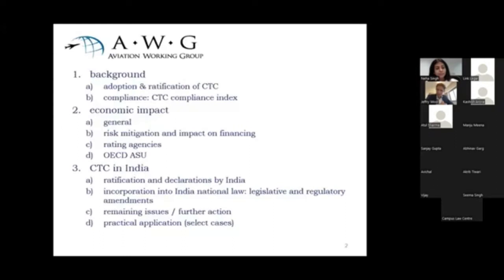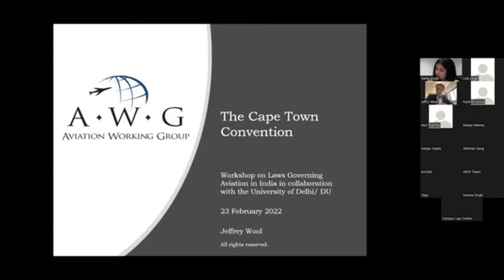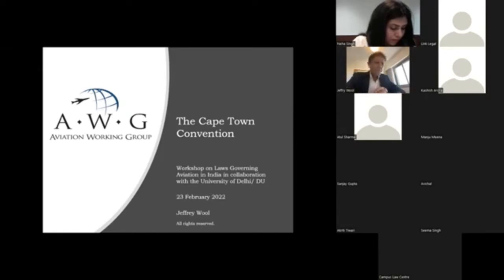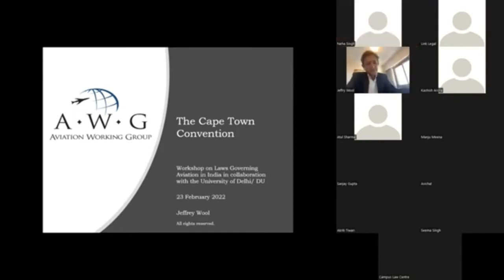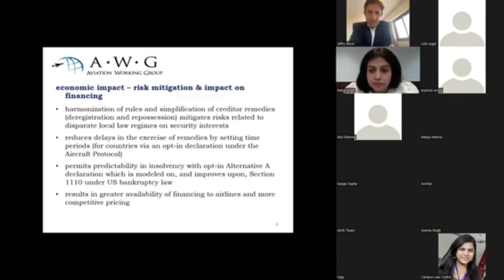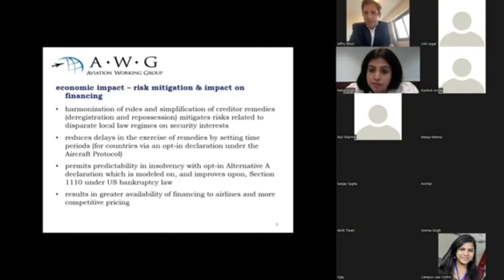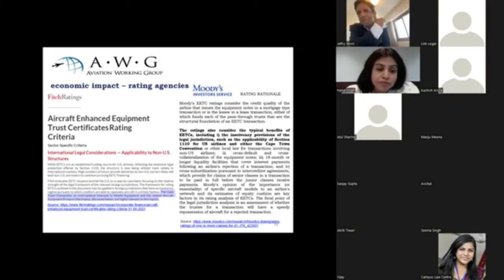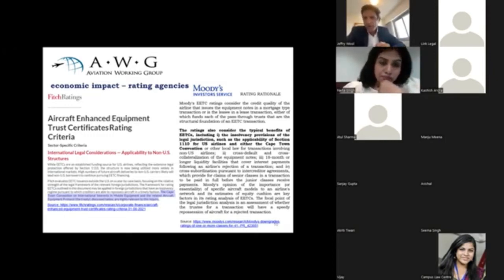Cape Town Convention (In Indian Context) | Prof. Jeffrey Wool | Aviation Law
PROF. JEFFREY WOOL
Secretary General, Aviation Working Group;
Partner. Holland & Knight;
Sr. Advisor, UNIDROIT.

CAPE TOWN CONVENTION - IN THE INDIAN CONTEXT:
Adoption, applicability and status.
Key global trends with a focus on ESG initiatives and government participation.